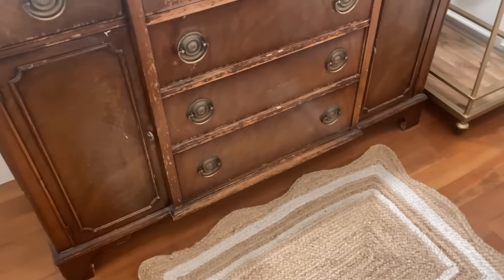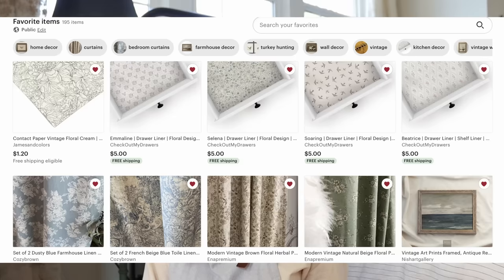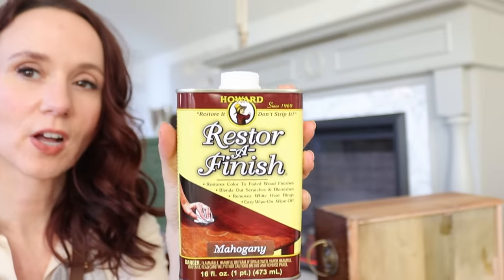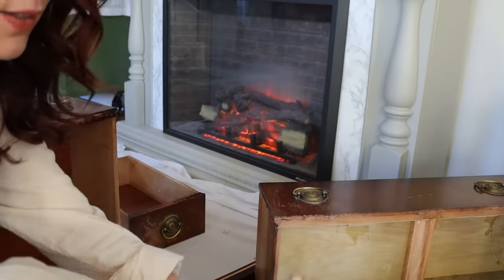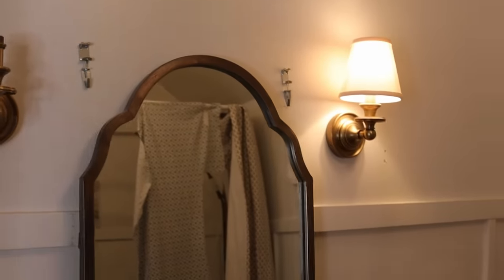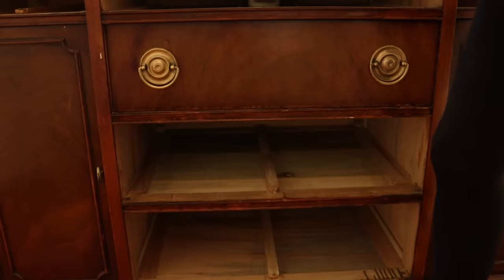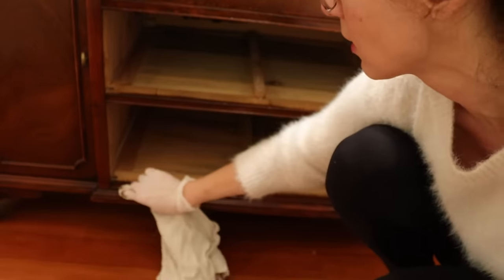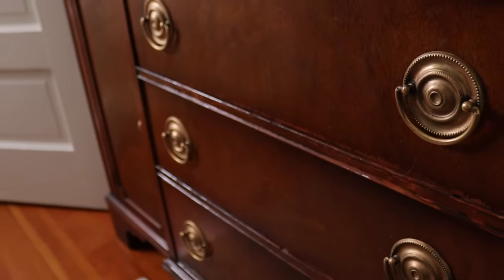Can it be done?? Restore wood in minutes! Every DIYer needs to know this.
🎄Handmade Holidays has Begun! 🎄 Join us as we prepare our homes to be stunning for the month of December.

| Restor- A-Finish
| Gel Stain
| Wayfair Sink Vanities

| Elite Decorating Academy- NOW OPEN!